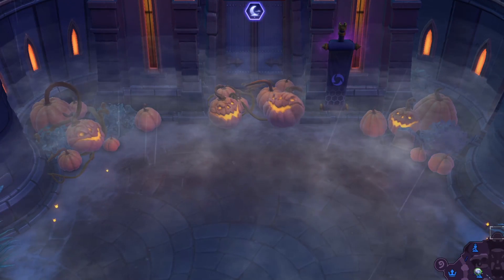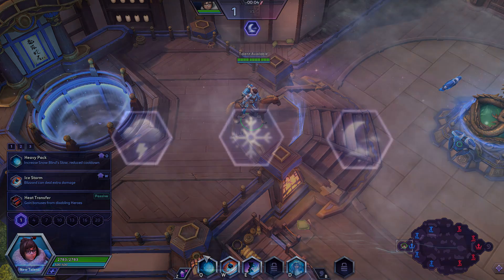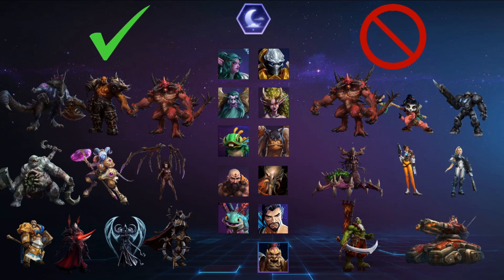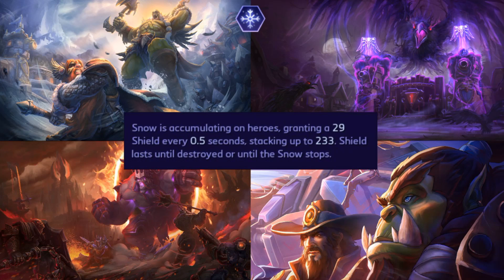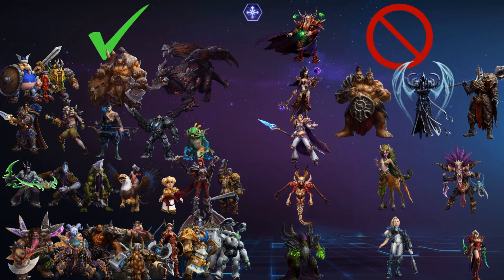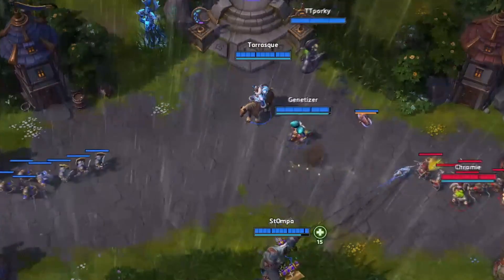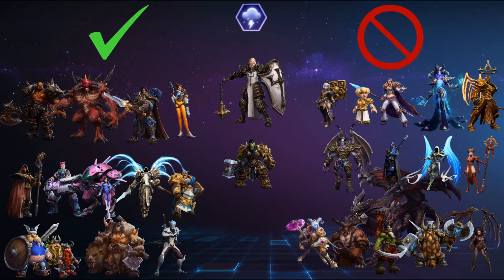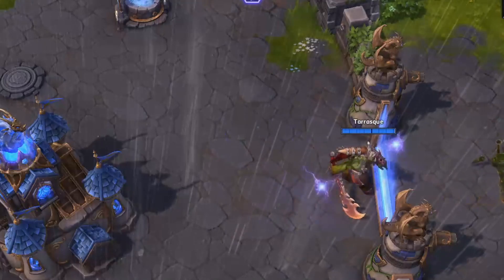Weather Nexus Anomaly Info and Theory w/ Kyle Fergusson - Heroes of the Storm 2020 Guide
There's one more big part of the upcoming HotS changes that we haven't covered yet, but @KyleFergusson has never let us down! He returns to follow-up on the news of a new weather Nexus anomaly on the way with an in-depth analysis of all information shared so far!

Plz Notice Us YouTube Senpai